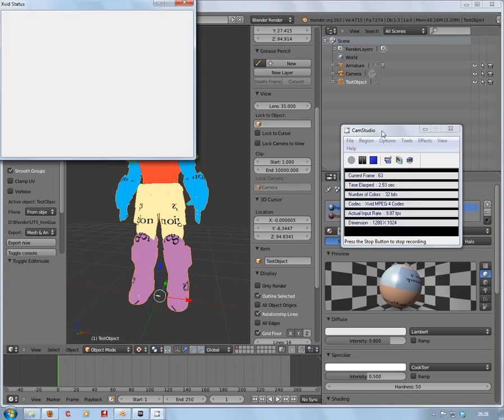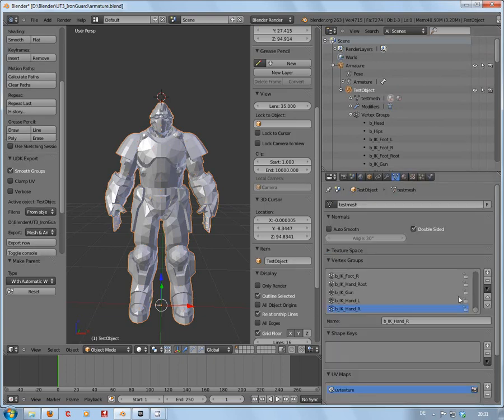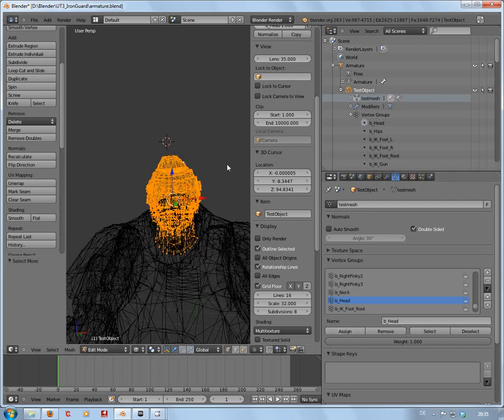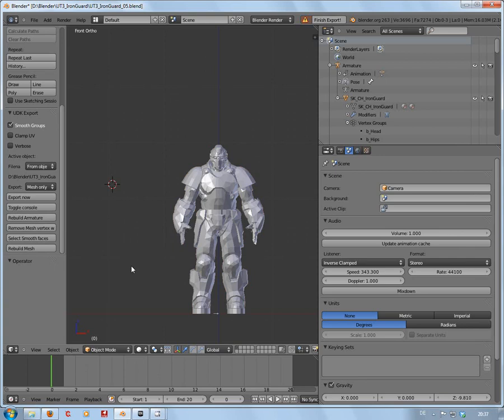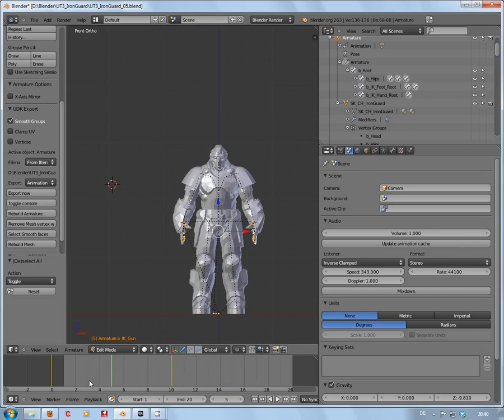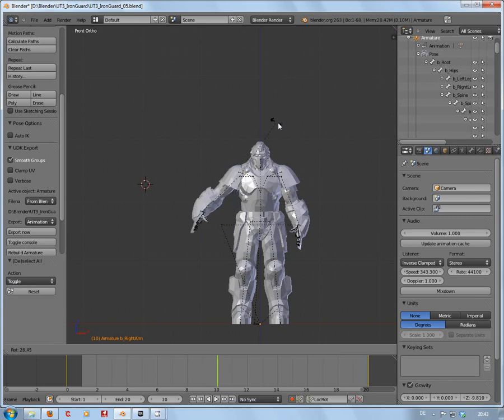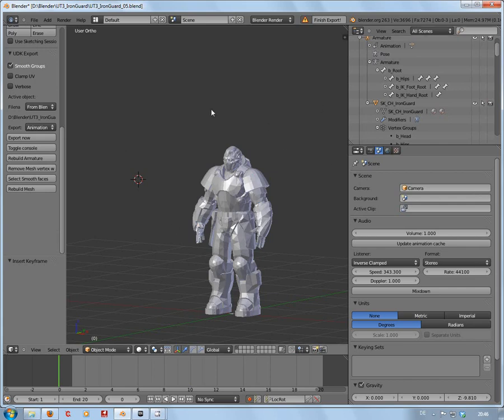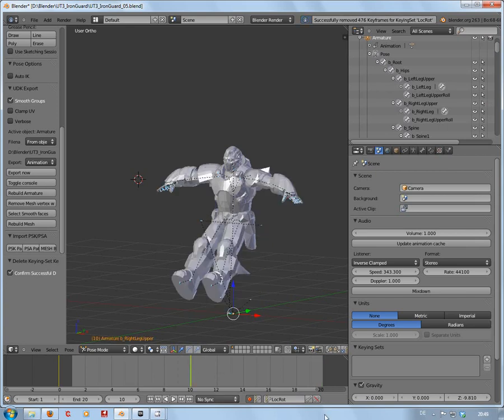Blender_UDK_Character_03_SkinningExport.avi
Blender to UDK Character work flow